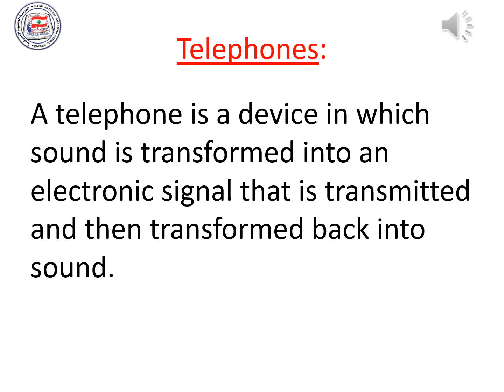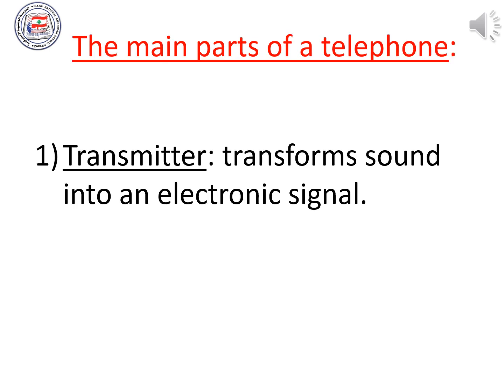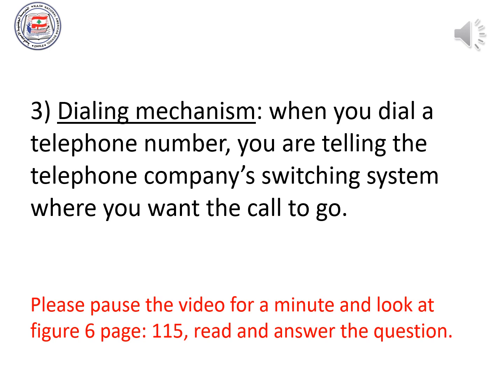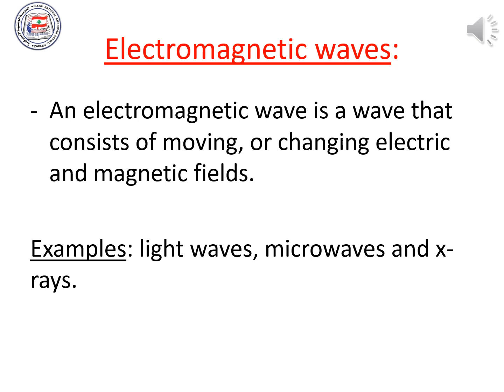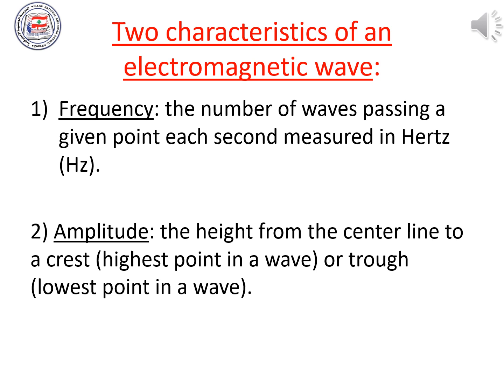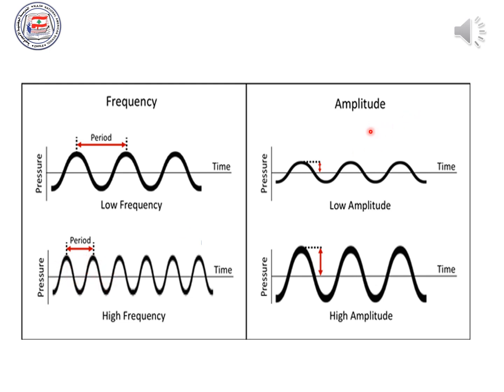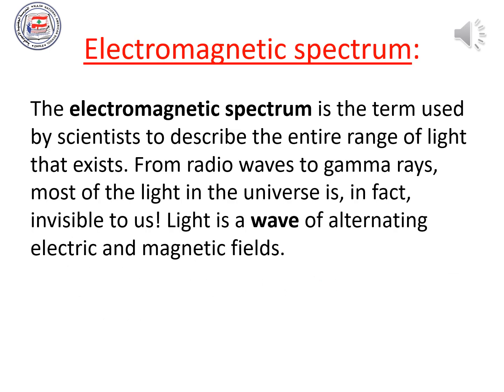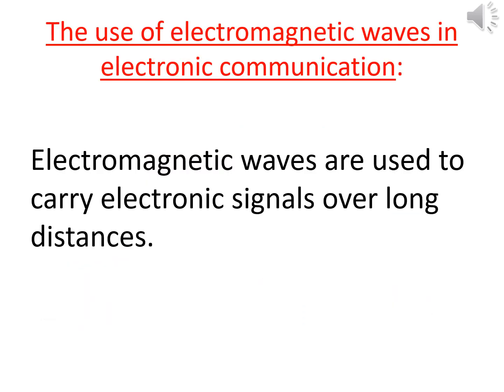Physics Chapter 4 section 2 Electronic communication 23 March 2020 Miss Pamela Teeny